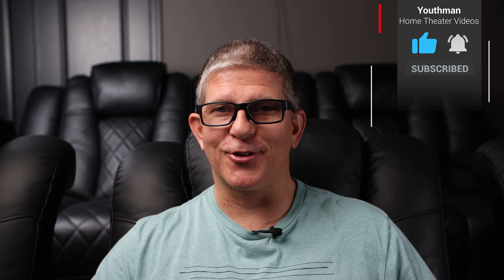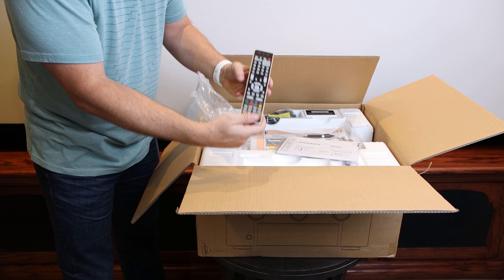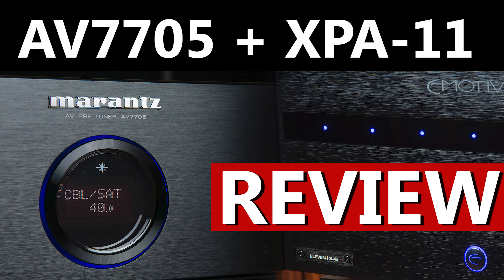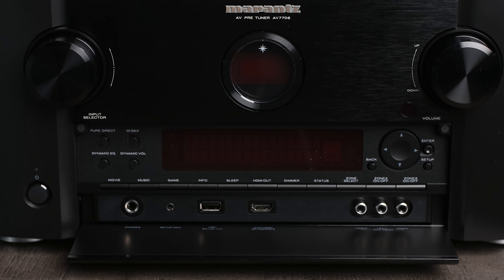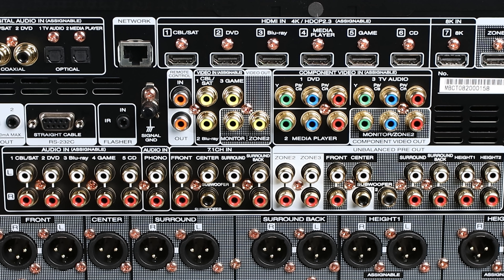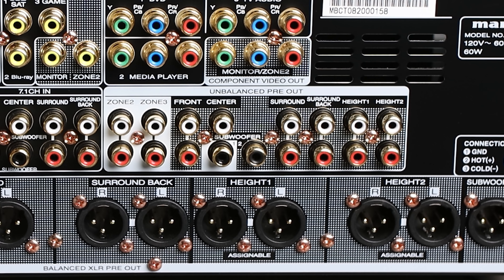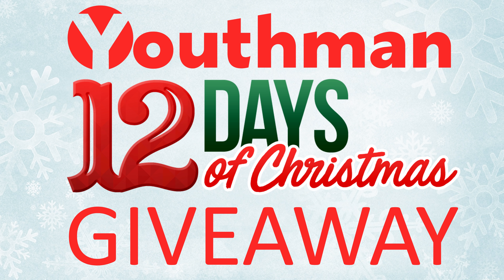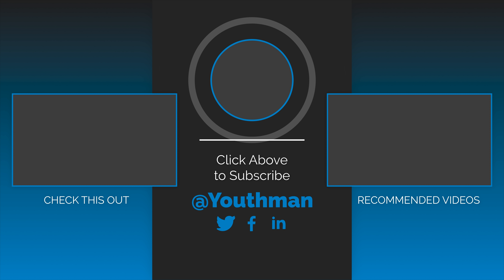Marantz AV7706 11.2 Processor | Unboxing and Overview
The Marantz AV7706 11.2 pre-pro is the successor to the AV7705.

Products Mentioned in the Video:
Marantz SR8012
Marantz SR8015
Marantz AV7705
Marantz AV7706

AppleTV

14 gauge Speaker Wire